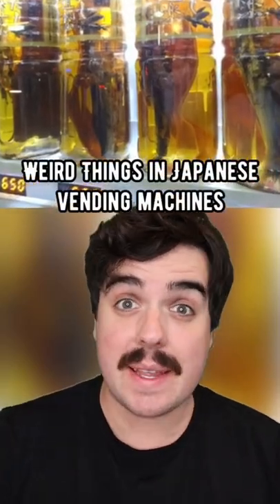Japanese Vending Machines Sell The WEIRDEST Stuff! 😱